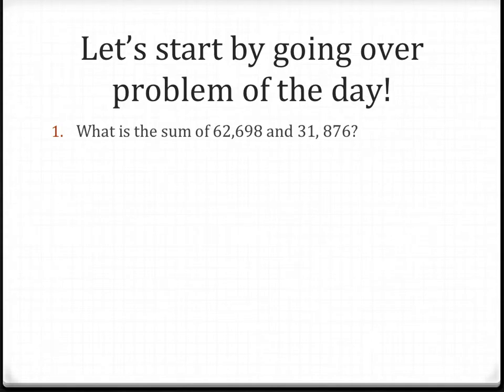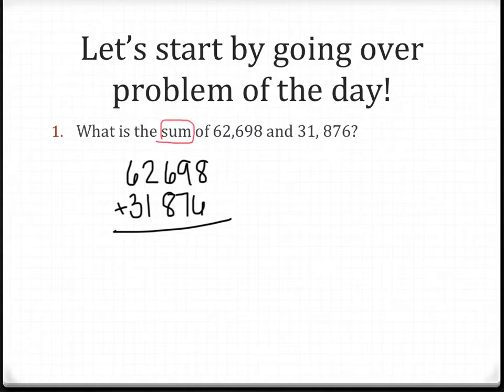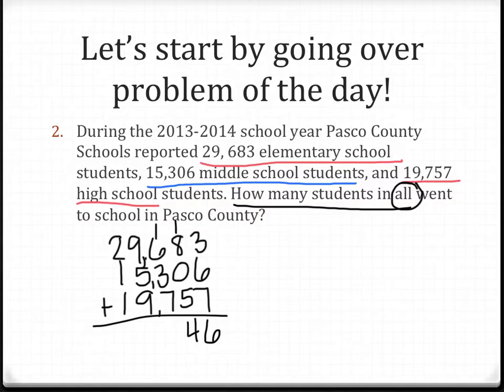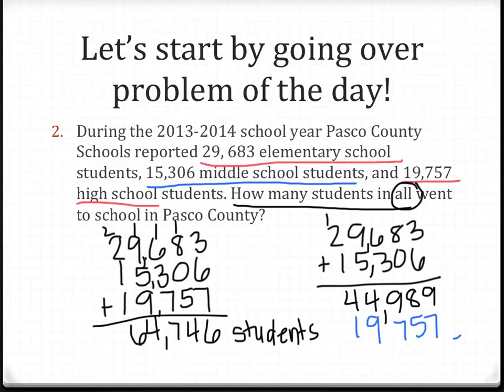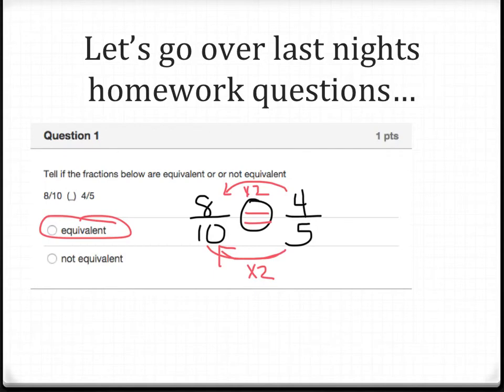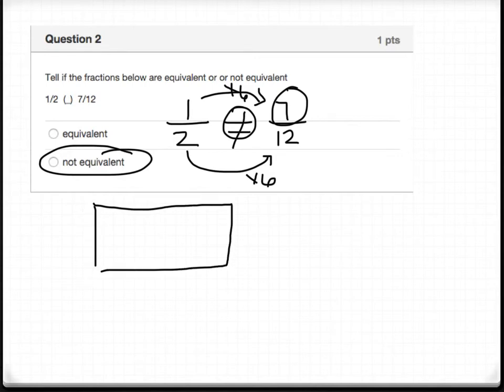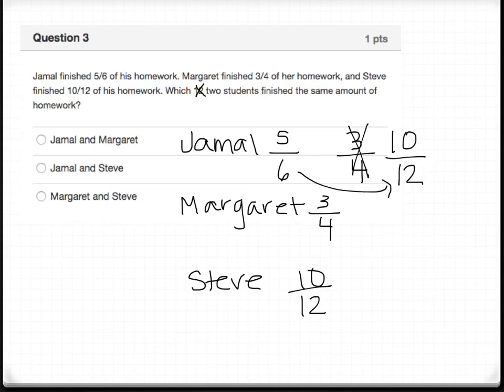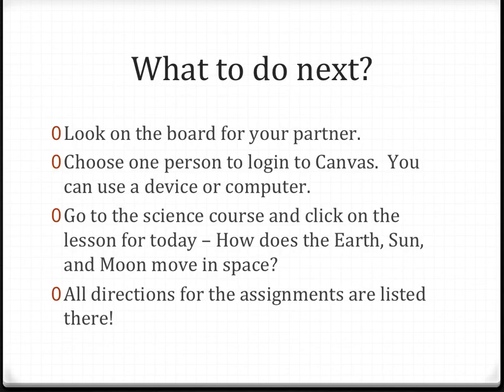Lesson December 4